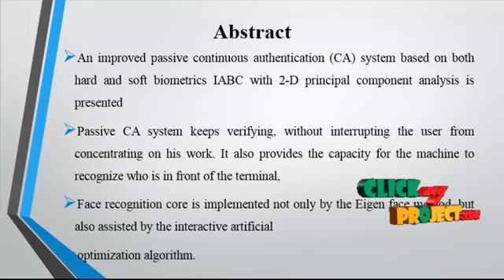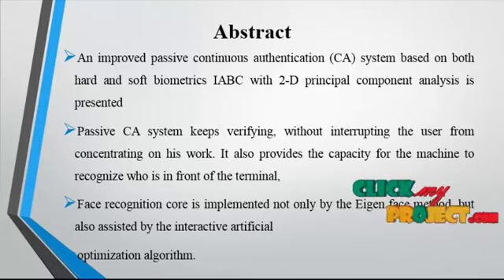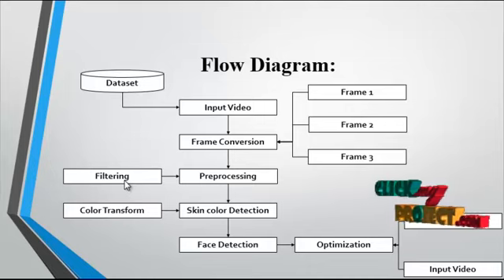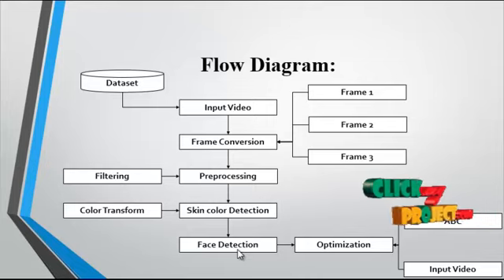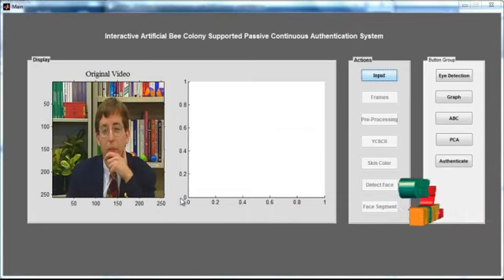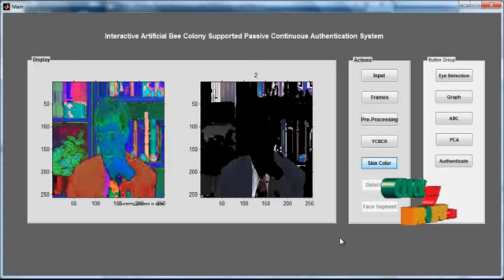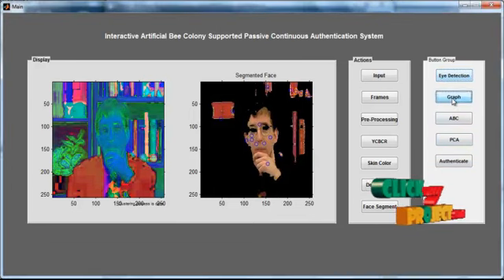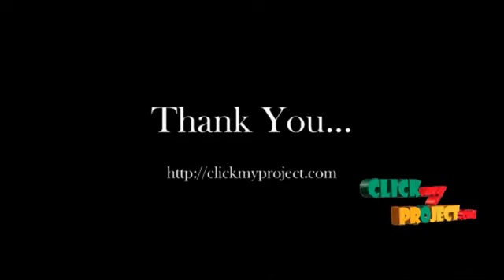Final Year Projects 2015 | Interactive Artificial Bee Colony Supported Passive Continuous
Including Packages
* Complete Source Code
* Complete Documentation
* Complete Presentation Slides
* Flow Diagram
* Database File
* Screenshots
* Execution Procedure
* Readme File
* Addons
* Video Tutorials
* Supporting Softwares

Specialization
* 24/7 Support
* Ticketing System
* Voice Conference
* Video On Demand *
* Remote Connectivity *
* Code Customization **
* Document Customization **